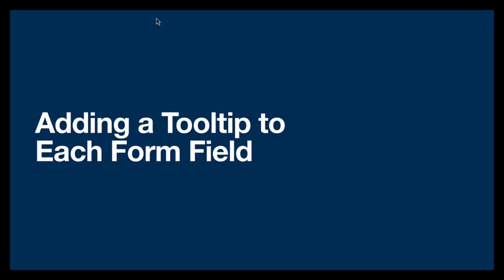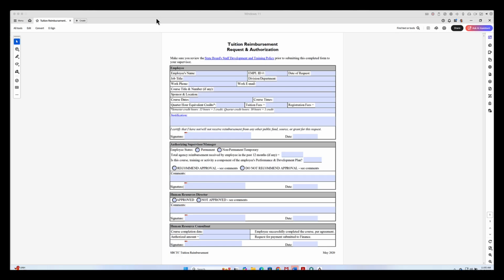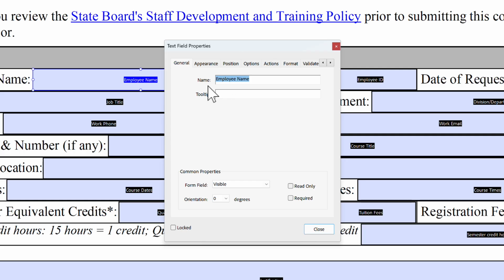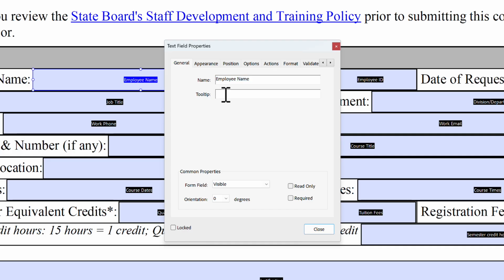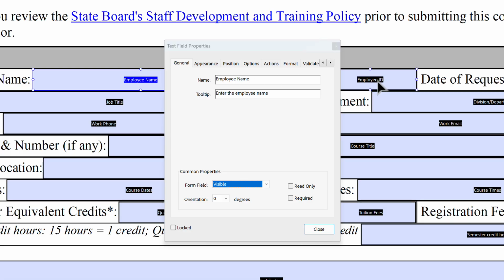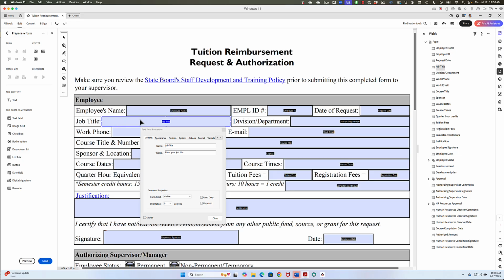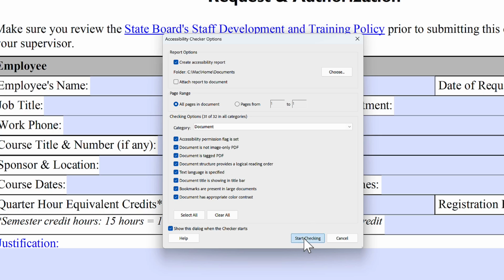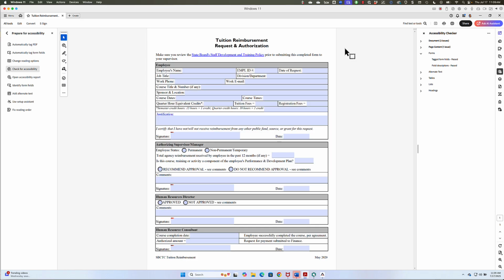Adding a Tooltip to Each Form Field